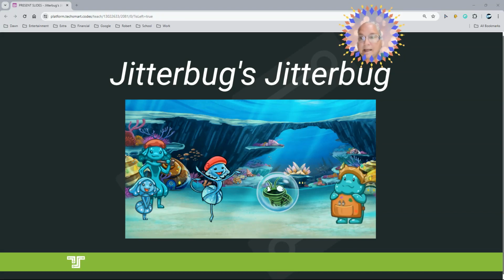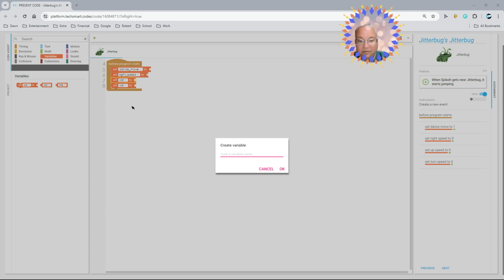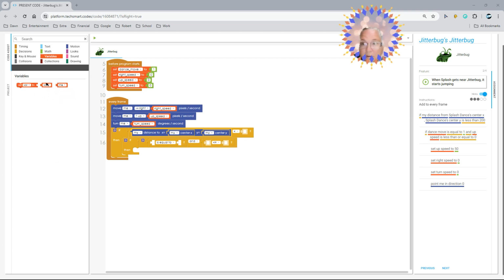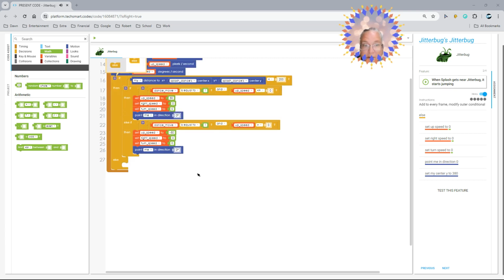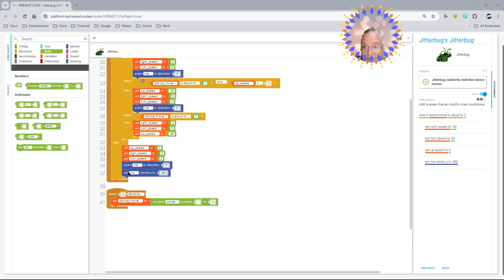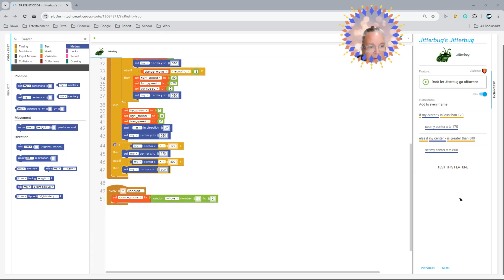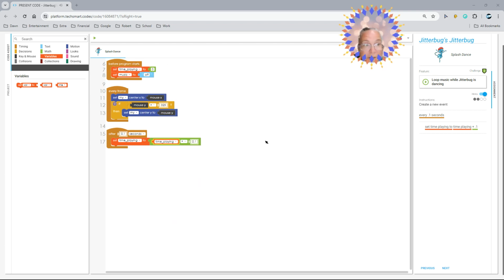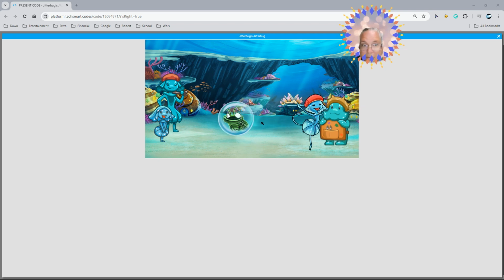CS20 Jitterbug's Jitterbug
I will demonstrate how to use nested conditionals to control the flow of questions using Jitterbug's Jitterbug within Skylark in TechSmart.